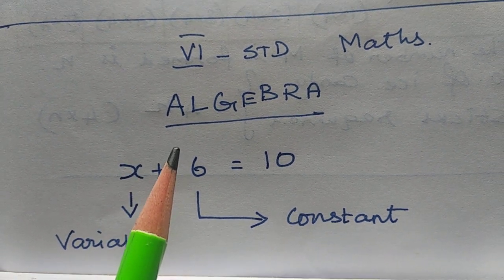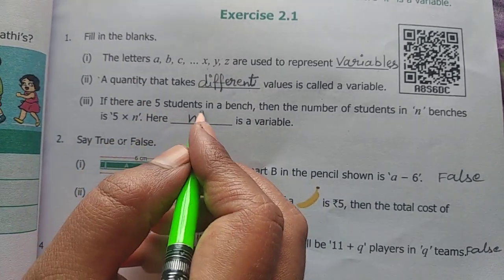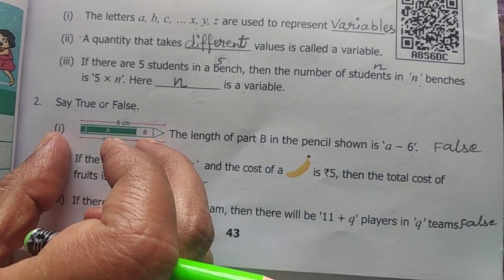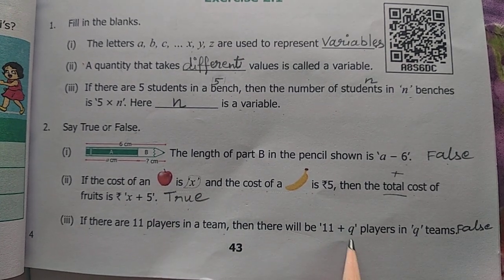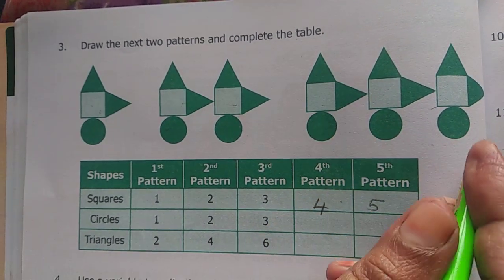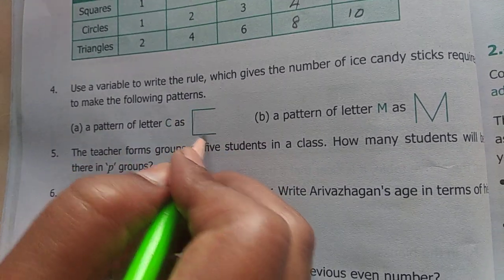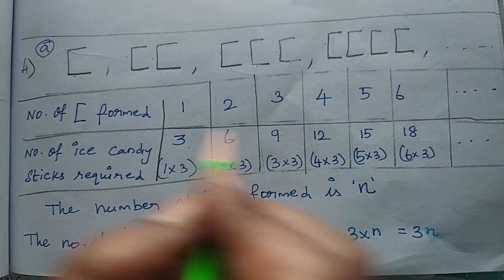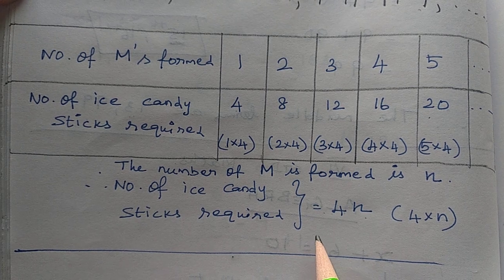6th std Maths chapter -2 Algebra Exercise -2.1 (1 to 4) sum Term -1